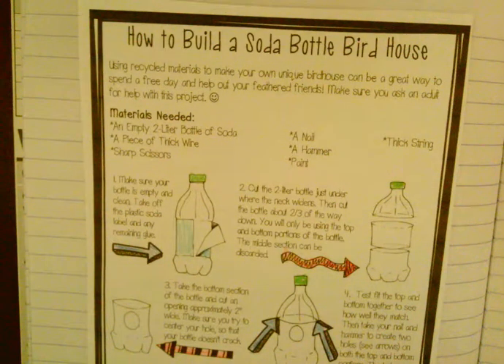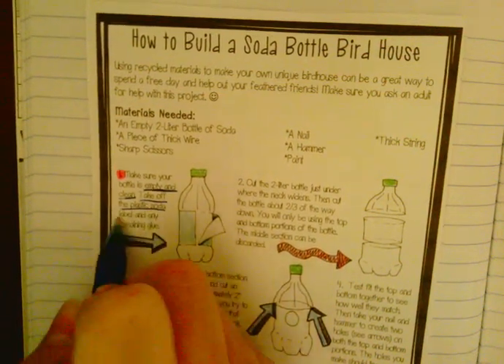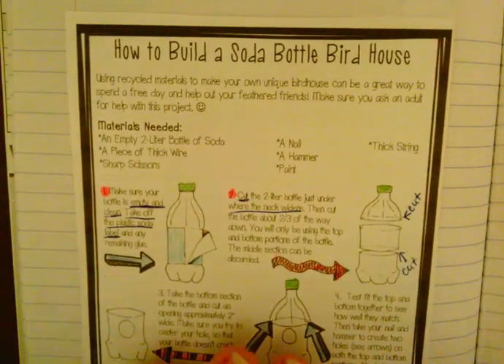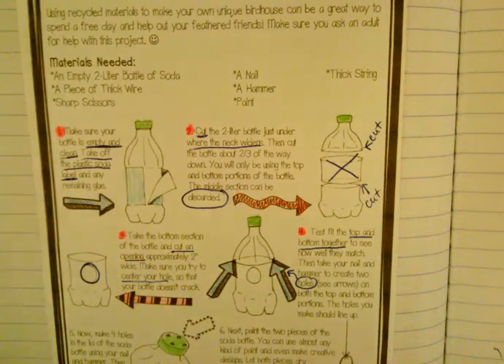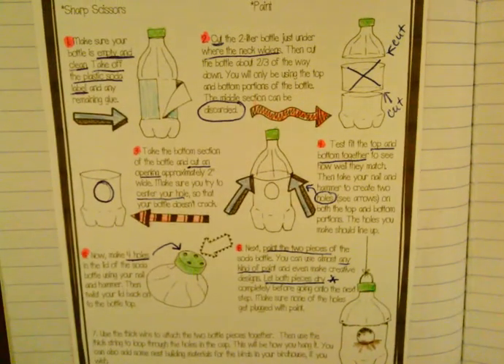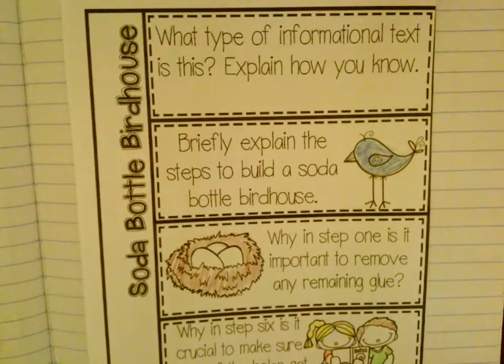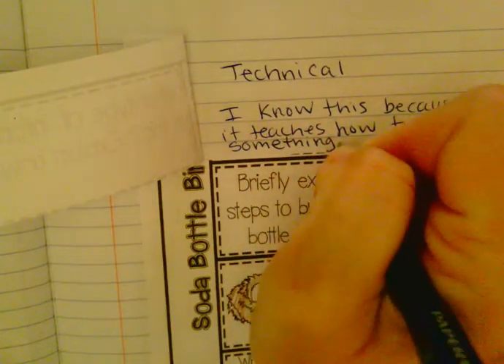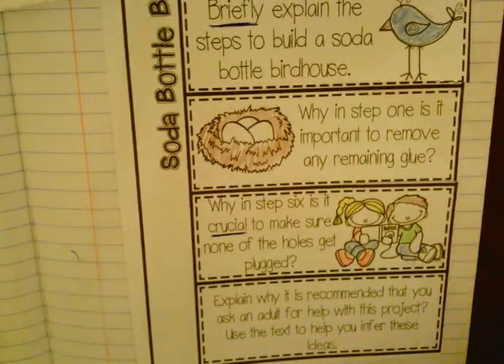How to Build a Birdhouse Video